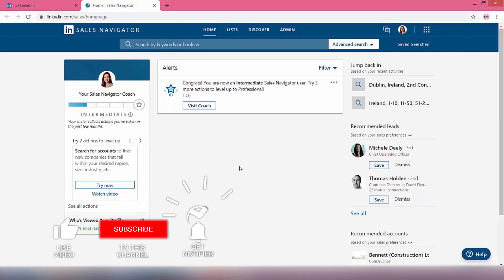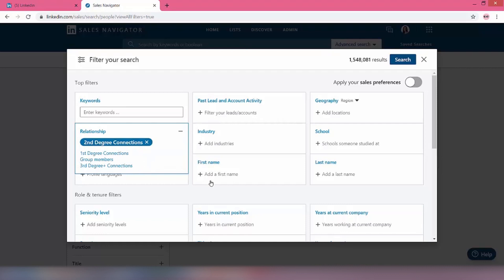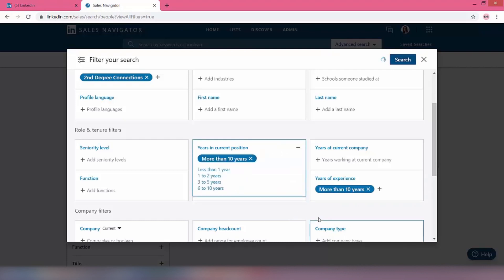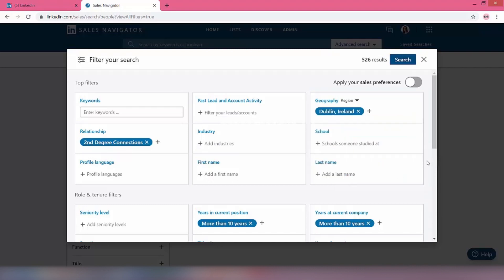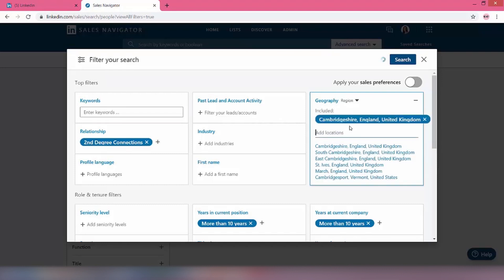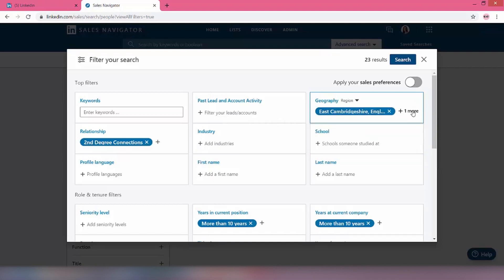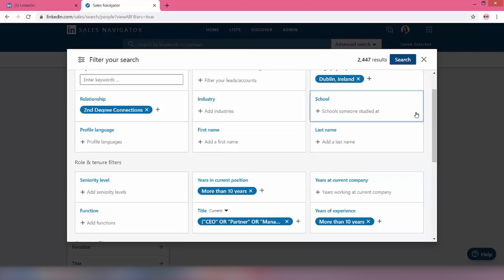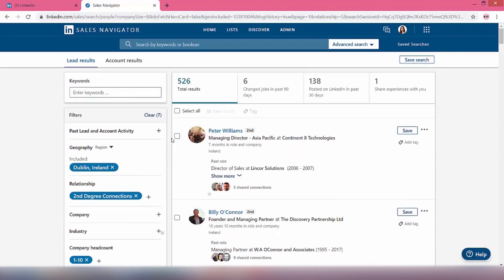LINKEDIN SALES NAVIGATOR FOR FINANCIAL ADVISORS 🔥 THE BEST LINKEDIN SALES NAVIGATOR TIPS 2021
LINKEDIN SALES NAVIGATOR FOR FINANCIAL ADVISORS 🔥 THE BEST LINKEDIN SALES NAVIGATOR TIPS 2021 // Linkedin Sales Navigator leads are a high-quality, high-return method to getting financial advisor Linkedin leads. This is what they don’t teach you in financial advisor training, but it’s one of the best ways to advance your financial advisor career. LinkedIn lead generation can target specific individuals in your niche, and this video will also help you with financial adviser prospecting.

Watch this to learn more about how to get clients as a financial advisor by generating sales navigator leads. Pairing Sales Navigator with LinkedIn means you can grow your activity, connection requests, messages and more. It’s a surefire way to get LinkedIn leads as a financial advisor.

In this video, I’ll show you:
* How to make your CRM dance
* The exact parameters to change on Sales Navigator to make your campaign successful
* How to specifically target high-level individuals within your niche
* What’s involved in the daily running of a LinkedIn lead generation campaign

🚀  If you are in lockdown, quarantine or self-isolation currently we can give you access to our 6-week online program called Adviser Accelerator. It is designed to allow you to build, launch and scale your own targeted Linkedin Lead generation campaign. We even show you how to run a more virtual advisory business.
⚡  This is how you can adapt to this new reality. (Post pandemic)
💡 Get Free Training On: How We Generate High Net Worth Clients Using Only Linkedin & A Simple 2 Step Process here: